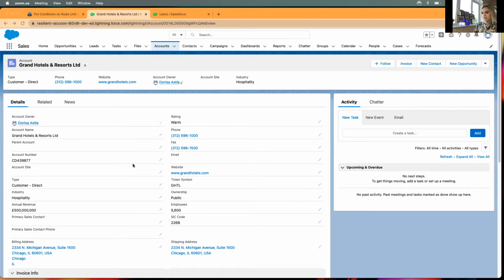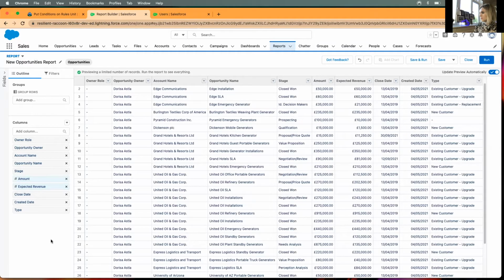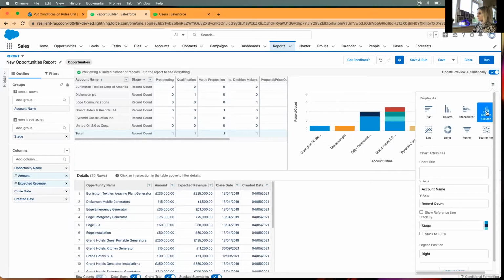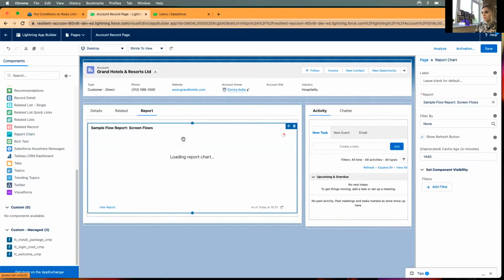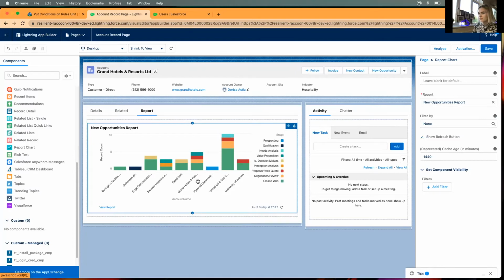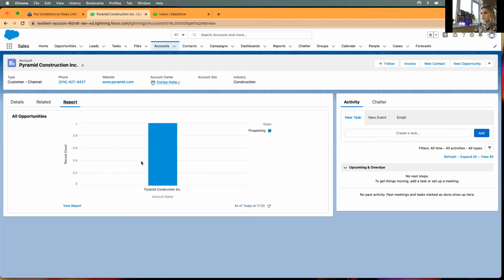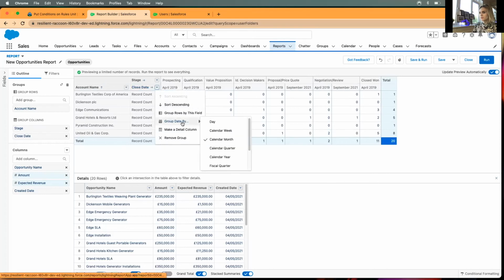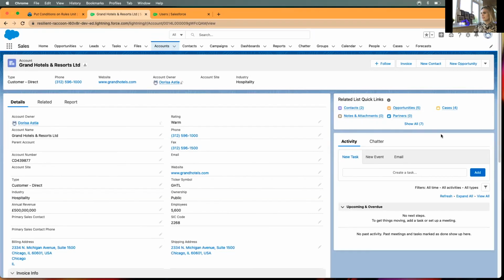Add Salesforce Reports to the Page Layout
Add reports to the page layout for maximum efficiency.